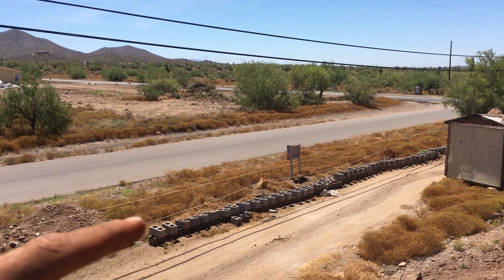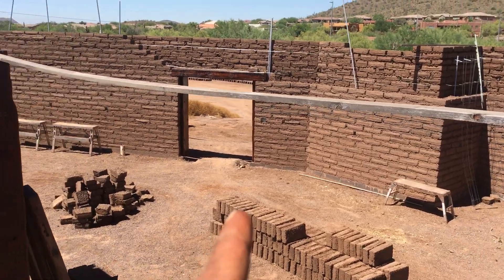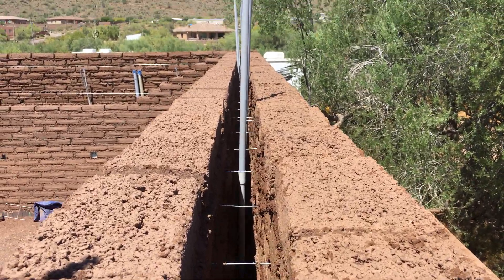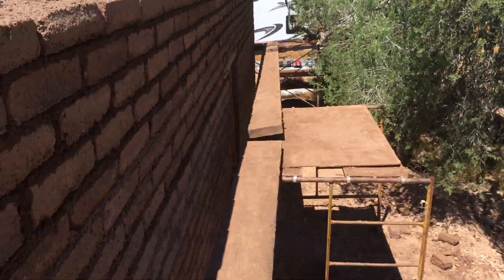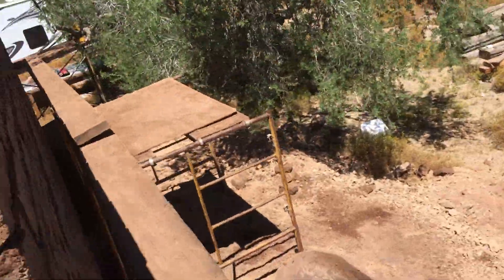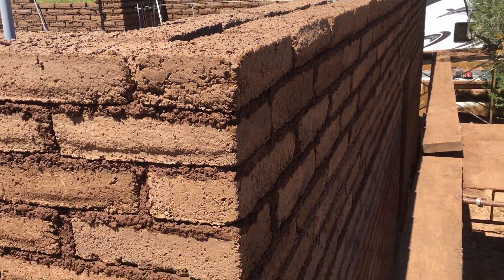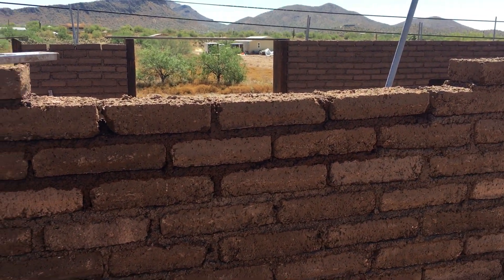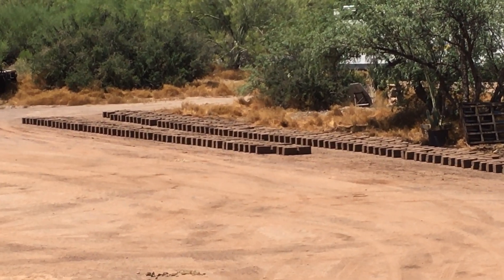Adobe block house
Just documenting an adobe block house being built.